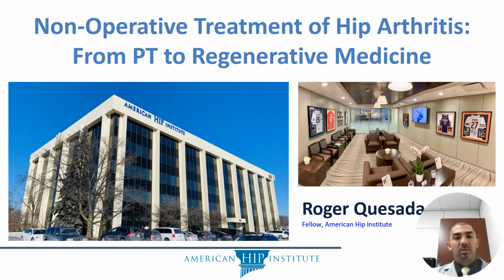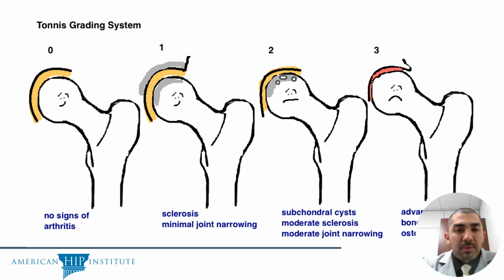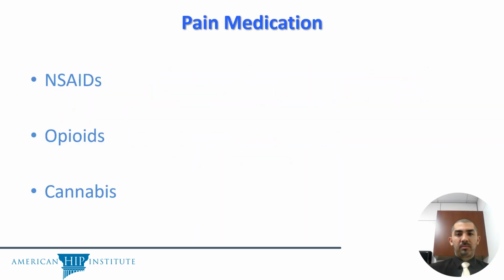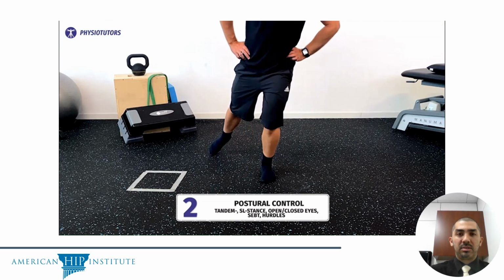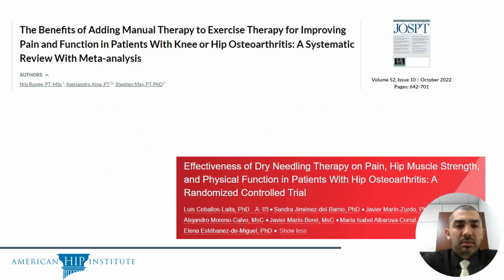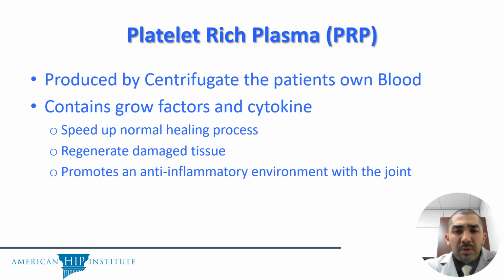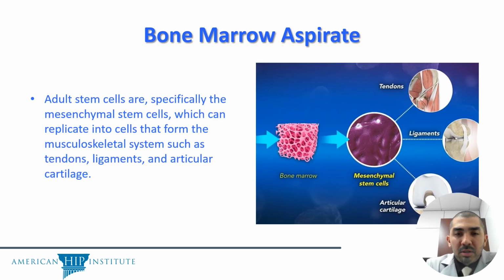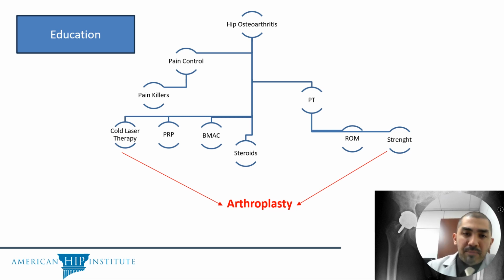Non-Operative Treatment Options for Arthritis of the Hip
At the American Hip Institute Hip Symposium, Dr. Roger Quesada, a fellow at the American Hip Institute, discusses non-operative treatment options for arthritis of the hip.